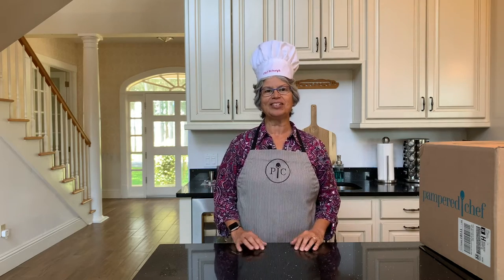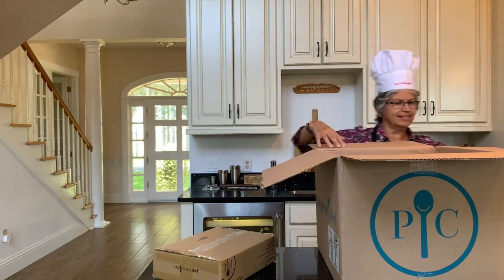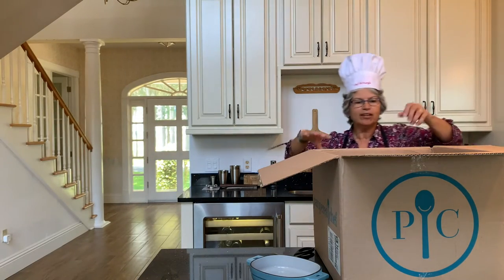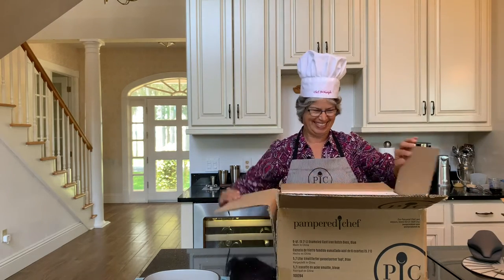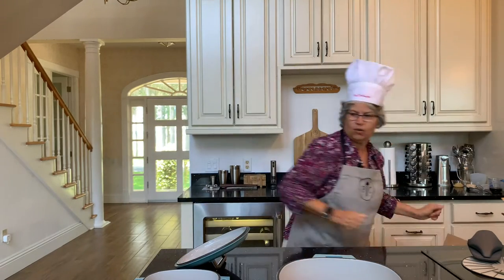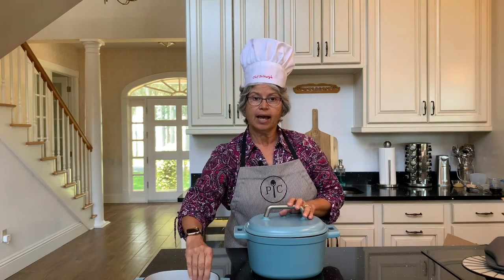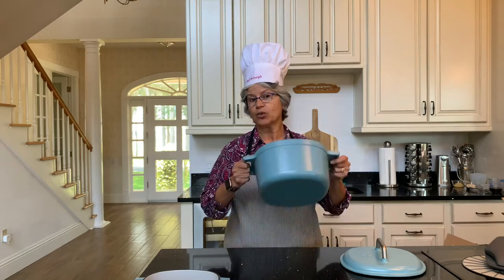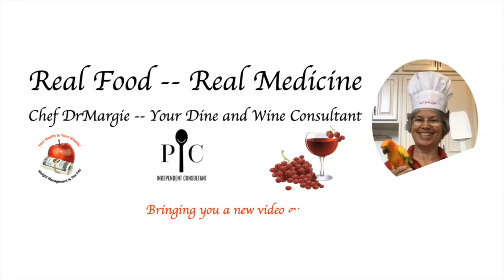Pampered Chef Blue Enameled Cast Iron Set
Chef DrMargie unboxes and provides a review and meal prep info for Pampered Chef's Blue Enameled Cast Iron Set. This Limited-Edition set includes a 6 quart dutch oven and a one and two quart bakers.

for health tips, meal prep tips, recipes, recipe makeovers, Pampered Chef product info, and more!

JOIN MY TEAM WITH PAMPERED CHEF:
—Host A Virtual Pampered Chef Party:

Timecodes
0:00 Intro
0:23 Unboxing the Pampered Chef Blue Enameled Cast Iron Set.
0:53 Unboxing the 1 quart baker.
1:10 Unboxing the 2 quart baker.
1:27 Unboxing the 6 quart dutch oven.
2:06 Providing a product view and information on meal prep for the Pampered Chef Blue Enameled Cast Iron Set.
4:30 Outro